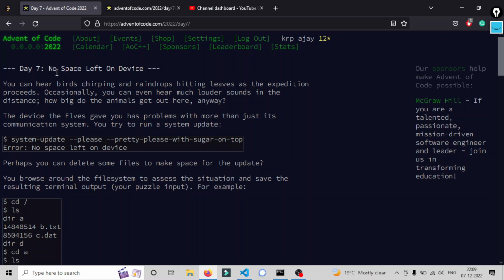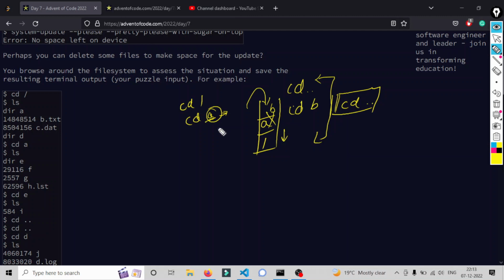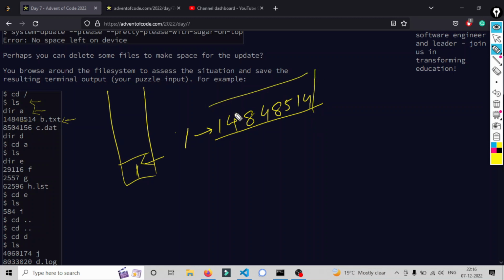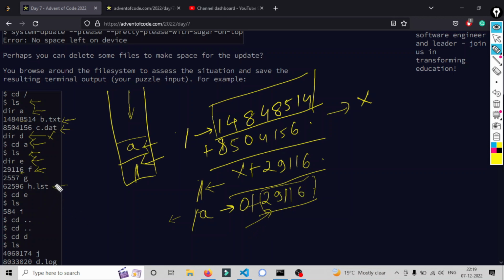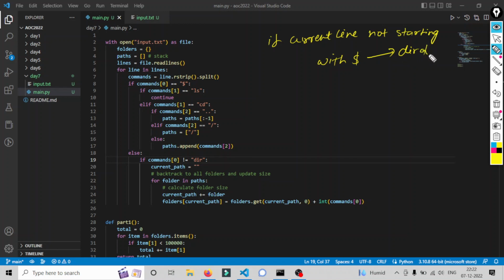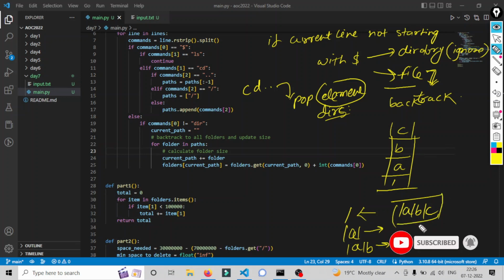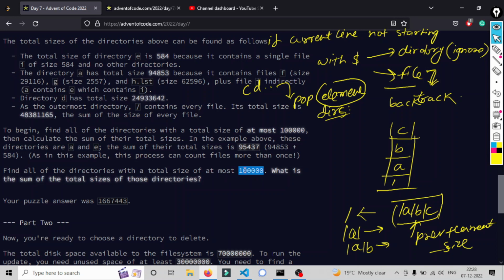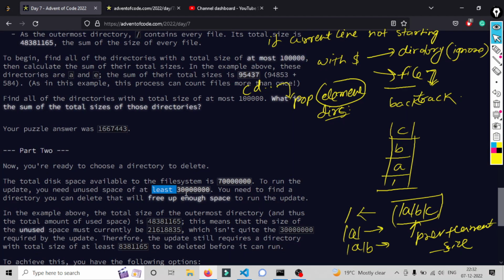Day 7 - Advent of Code 2022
Here we are solving the Advent of code 2022 day 7 problem No Space Left On Device.